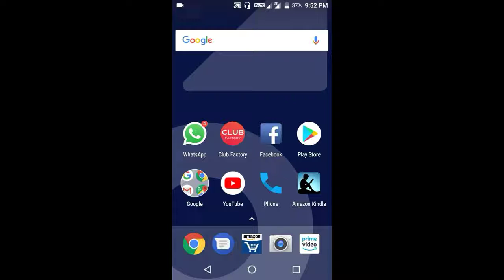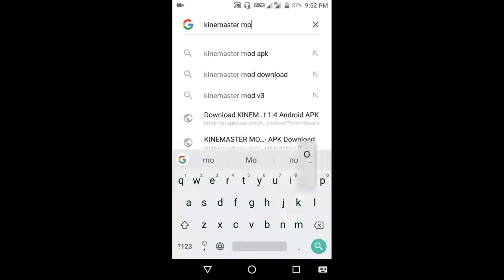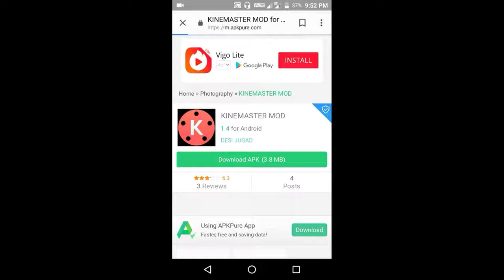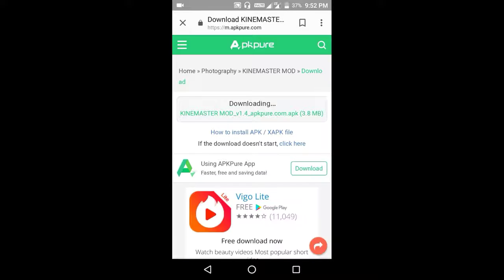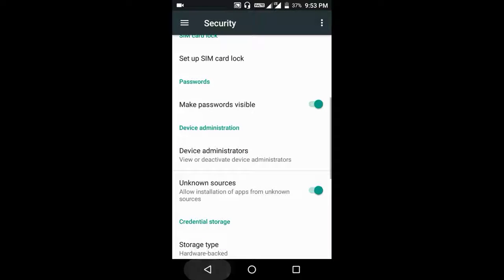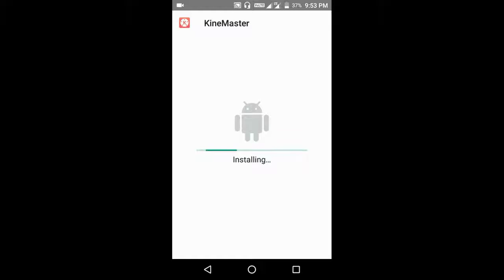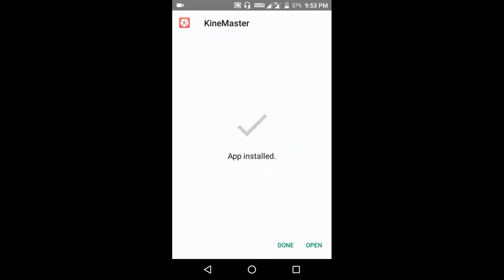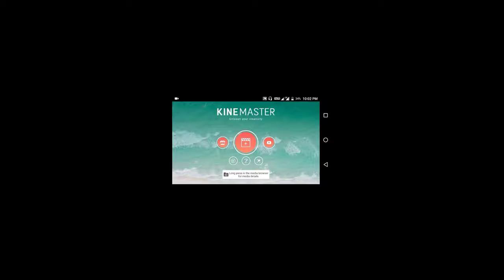Download kinemaster without watermark🔥🔥✔✔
THANKS FRIENDS